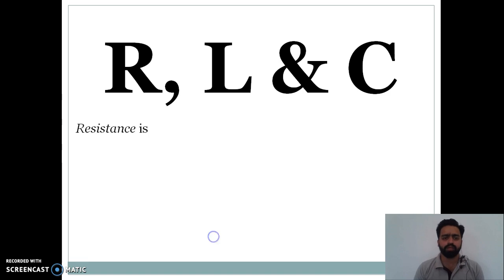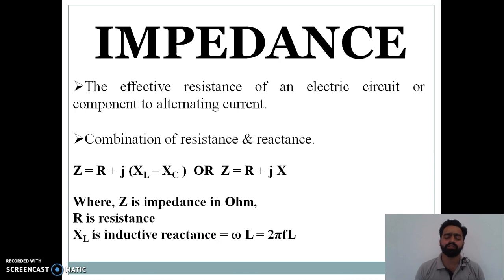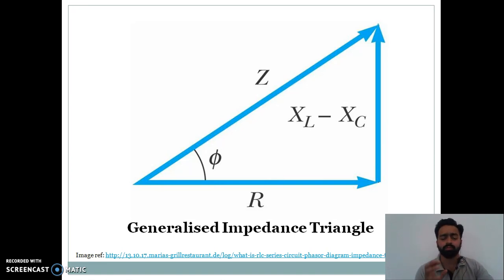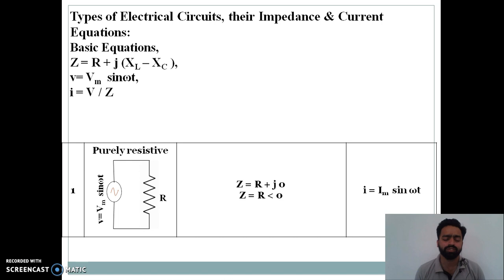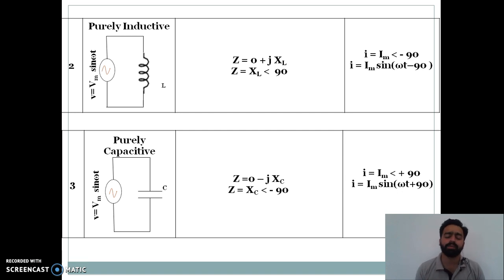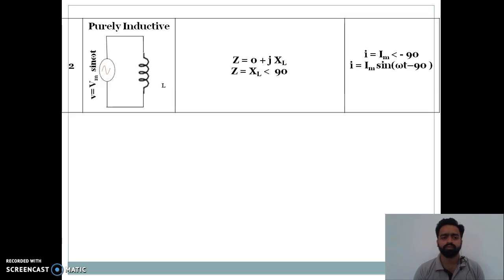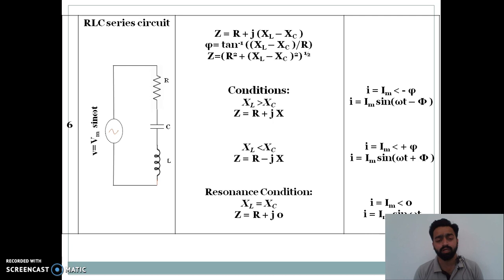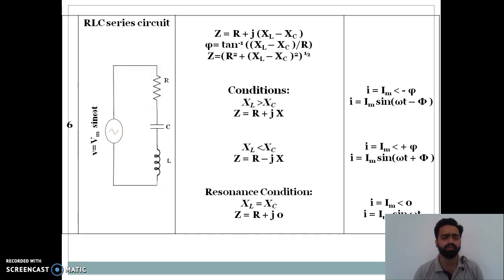Concept of Impedance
Namaste !
Electrical Impedance is one of the most important & fundamental concepts in Electrical Engineering.

This video thoroughly covers concept of impedance for all kinds of AC series circuits.